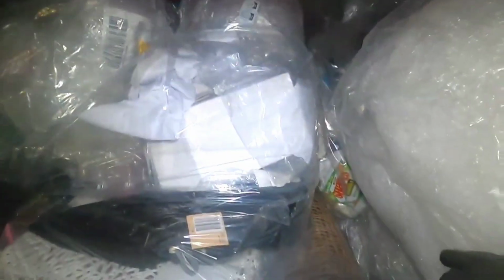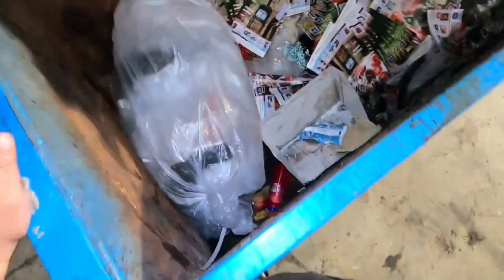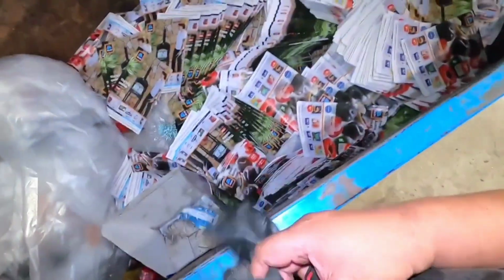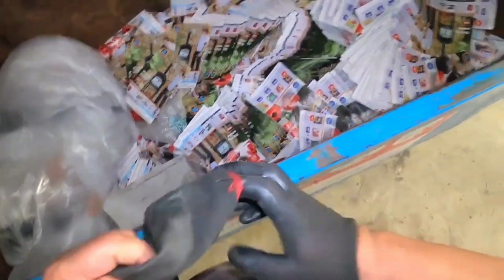Dumpster Diving Started Slow But What A Night At The End...WOW!